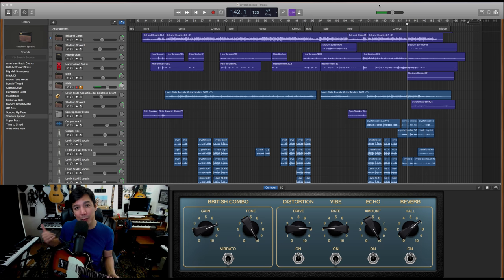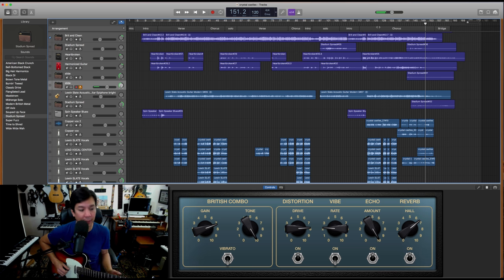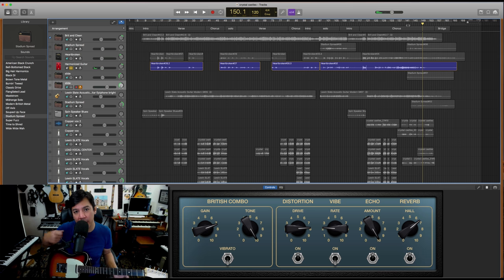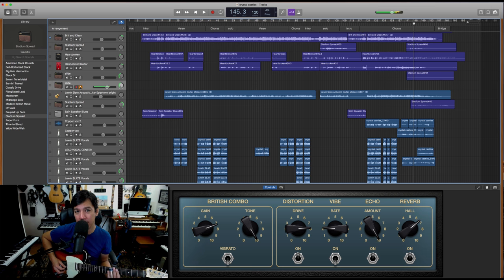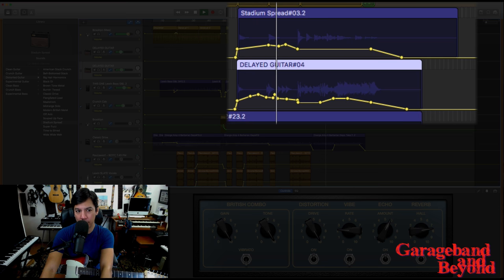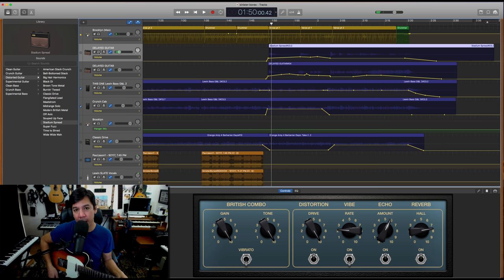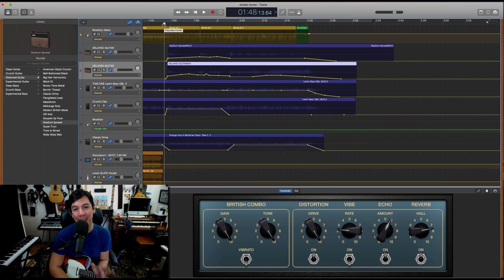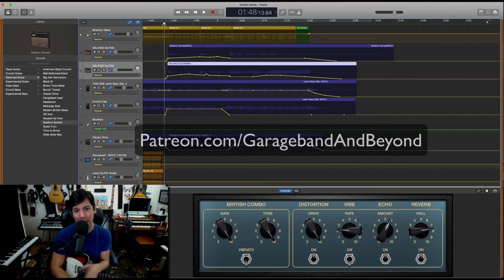How to paint sounds with your electric guitar! When a Synth isn't the right thing.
In this song I show you ways to make cool and creative atmospheric textures with an electric guitar. It's fun, it's experimental it's easy!
Thanks to End Well and Mike Perinelli for allowing me to use there songs!